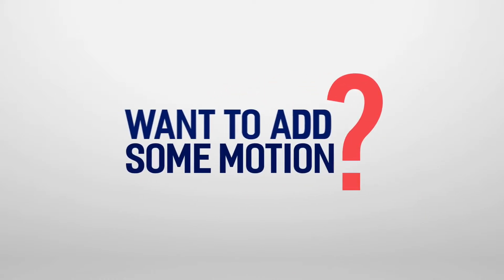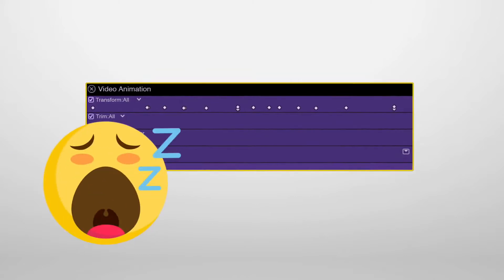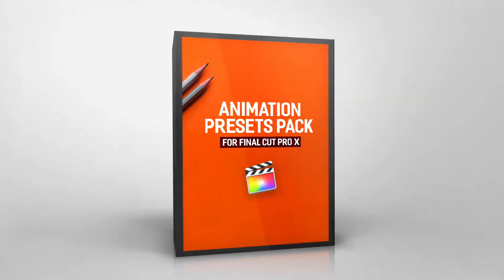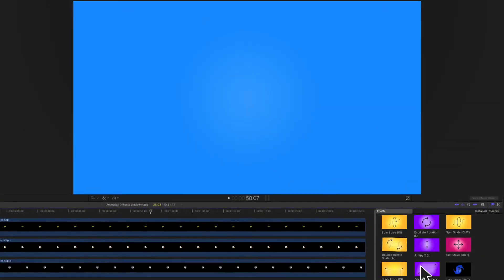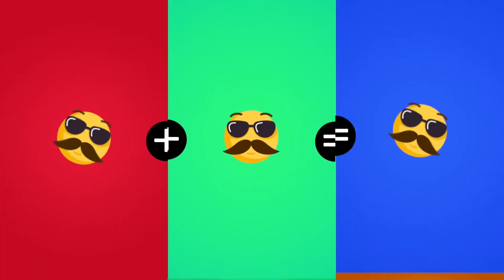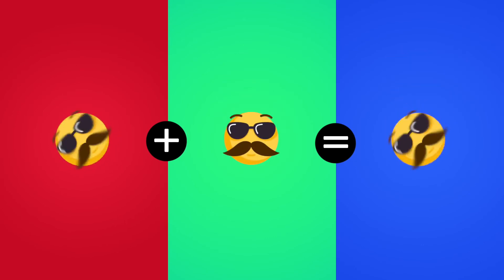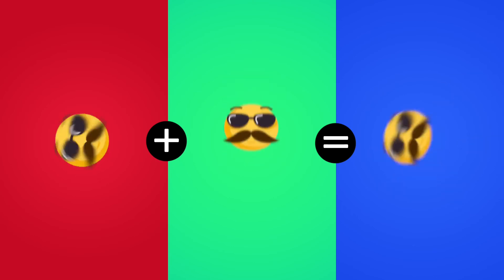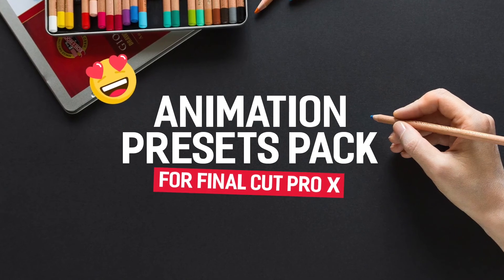Animation Presets Pack Final Cut Pro X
We are providing high quality Graphic source as free and easy you download. we and not redirect you into any other website, we made a simple work for you,you can just click and download and use it where you need. Thanks

Be sure to join the Facebook page to engage in conversation with other like-minded YouTubers and get answers to questions you are looking for:

Infographics
infographic templates
infographic free templates
infographic template free
infographic design
infographic design templates
infographics after effects
3d infographic after effects